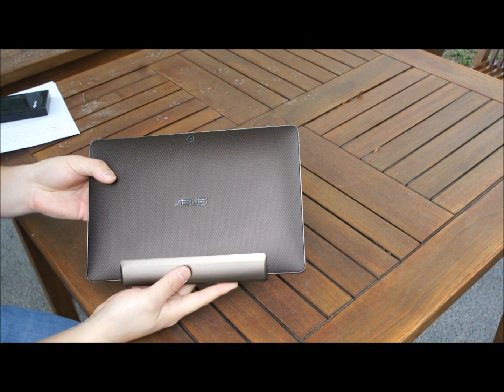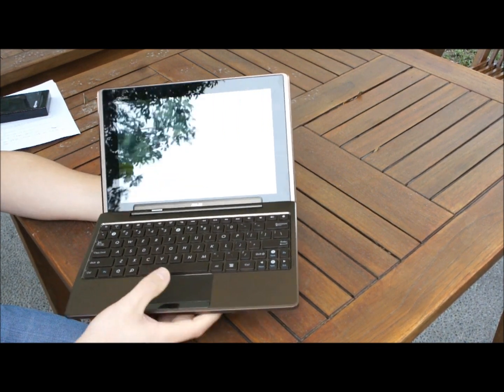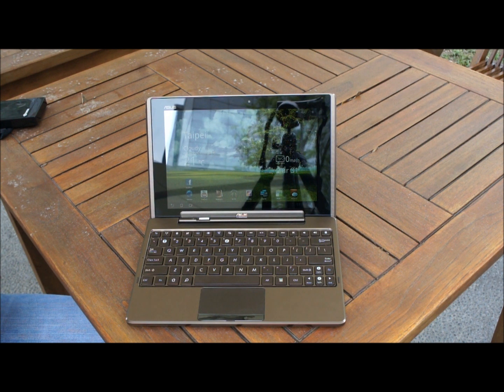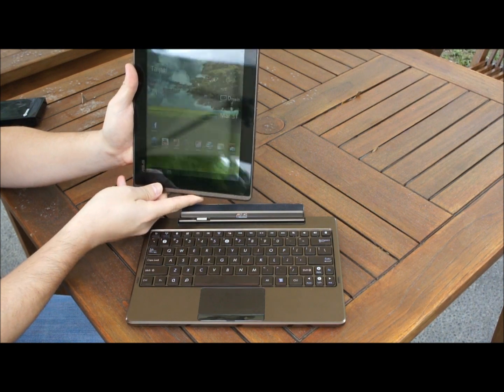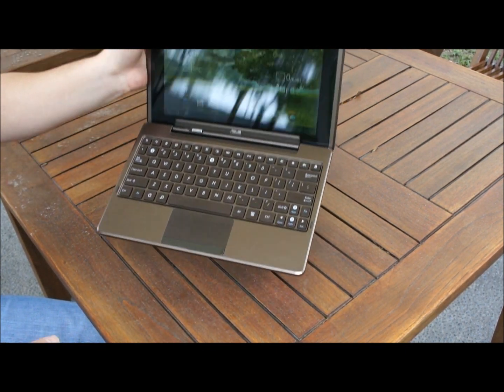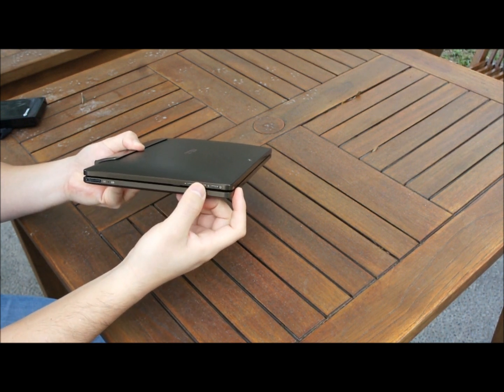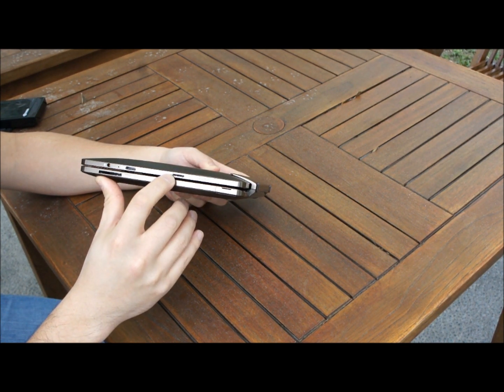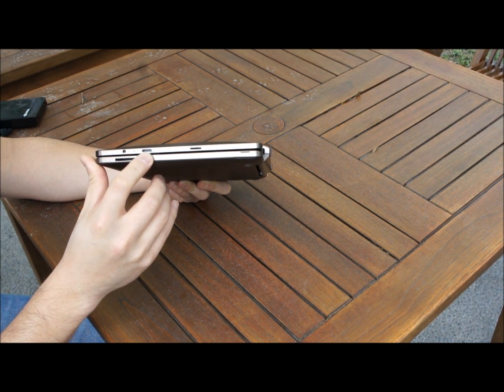Tech in Style: Eee Pad Transformer Hardware Overview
Eee Pad Hardware details: What are the ports and sockets? How does it transform and fit together? Metal or plastic? All these questions answered within!